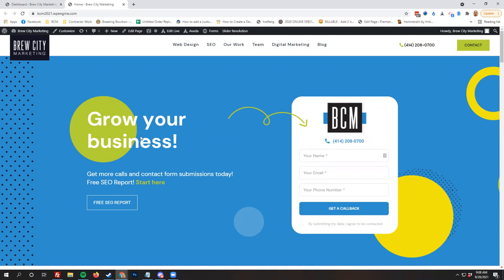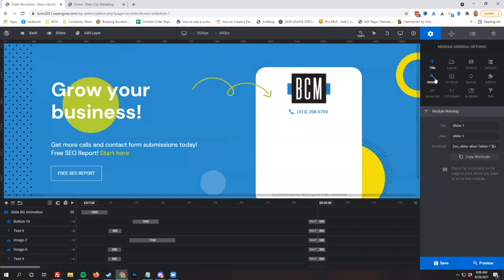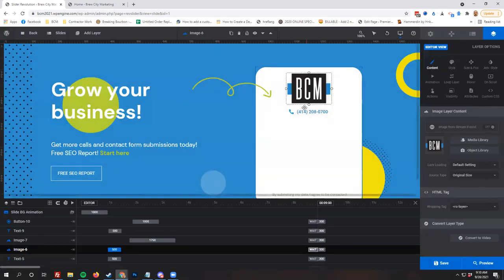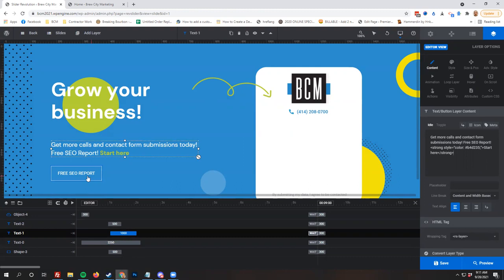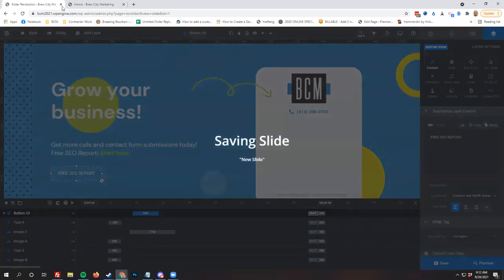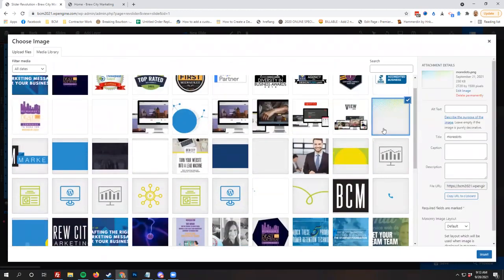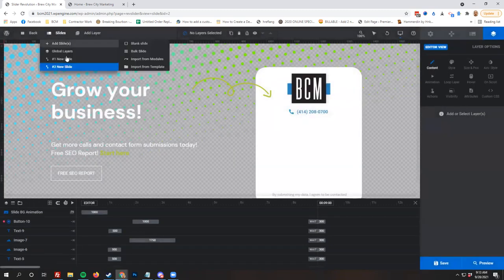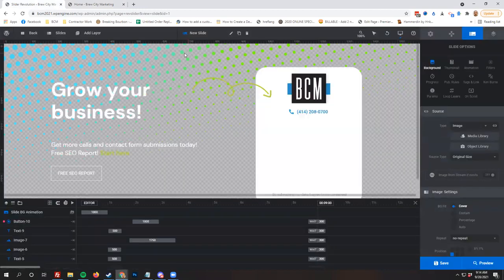WordPress Slider Revolution & Hero Image Overview | Milwaukee WordPress Tutorials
Learn how to manipulate the WordPress Slider Revolution and Hero Image from Brew City Marketing's Milwaukee digital marketing experts.

If you're ready to take your online presence to the next level, contact the Milwaukee web design & development experts today!